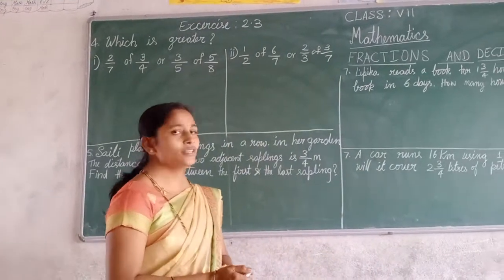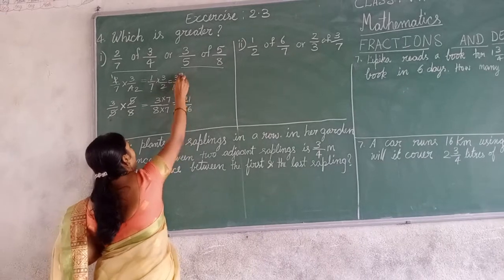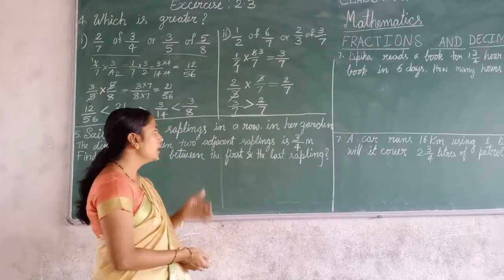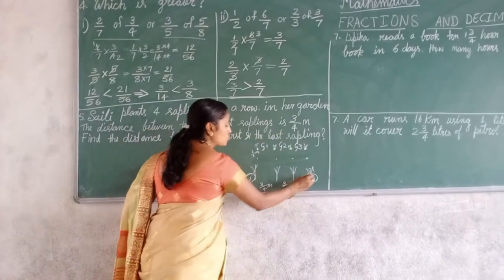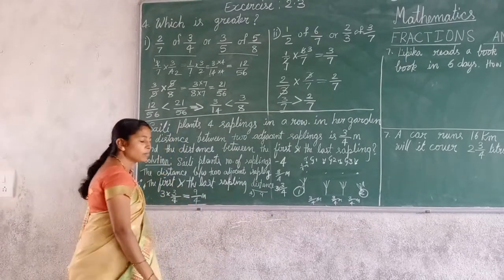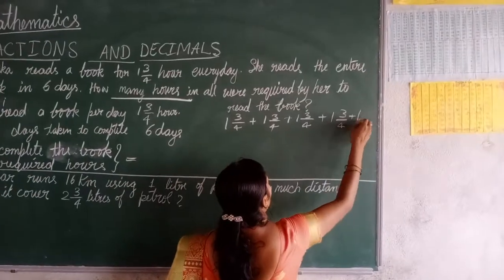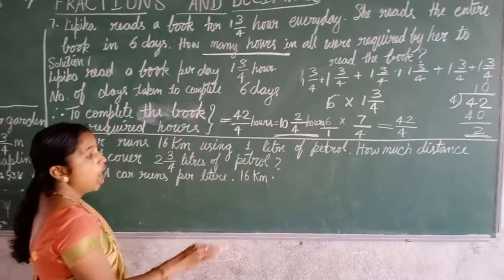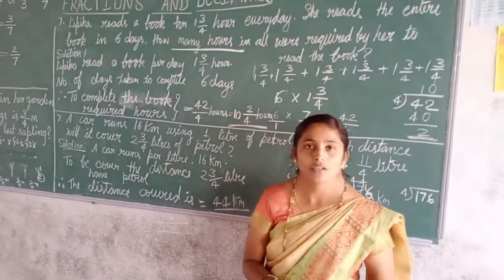Fraction problems... Excercise 2.3 Question Number 4, 5, 6, 7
CBSE Class 7 Chapter 2 Excercise 2.3